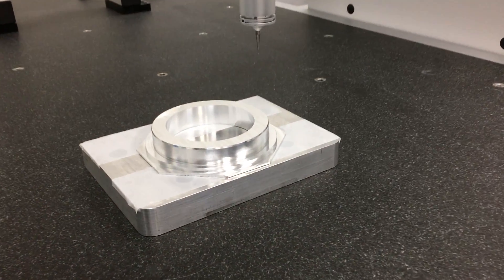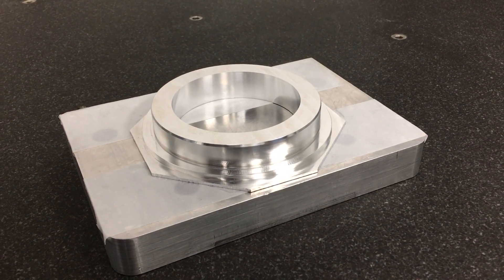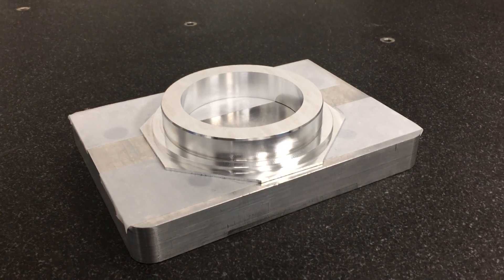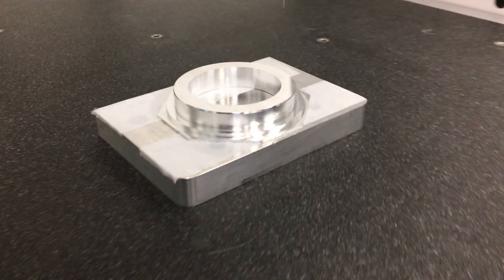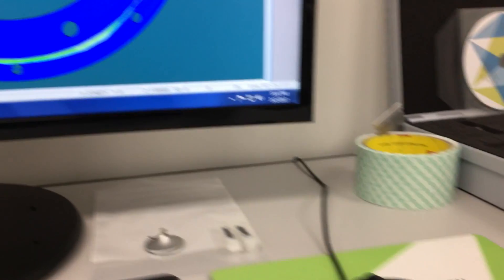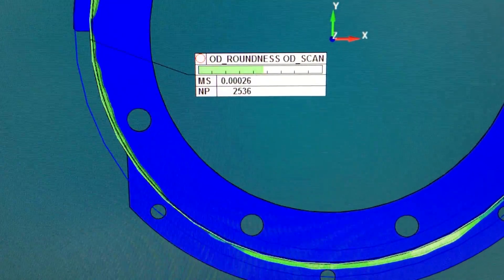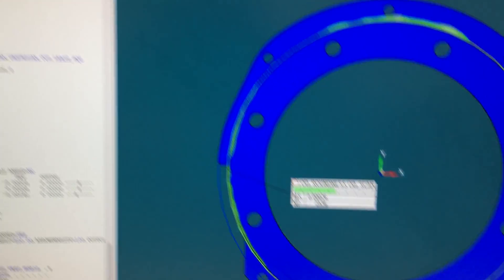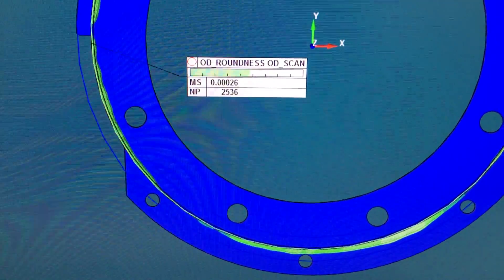Checking the accuracy of the Datron M8 Cube.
A great test for any CNC machine is to see how round it can mill a diameter.  The diameter on this part is nearly 4".  The results of this test were pretty impressive, especially considering the OD of this part was milled prior to roughing and finishing the ID which should have caused the part to spring a bit due to the stress in the aluminum.  Total roundness error of .00026"